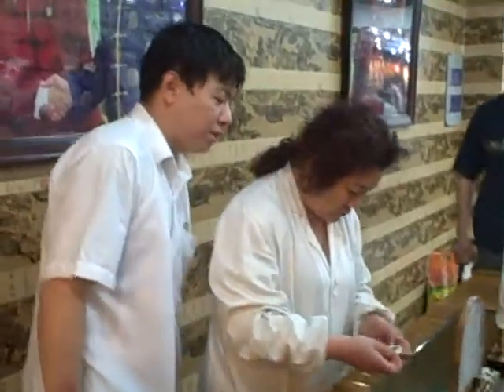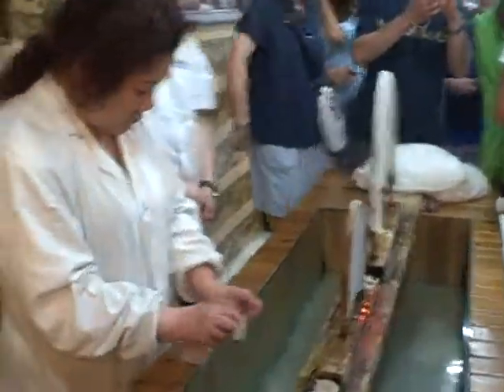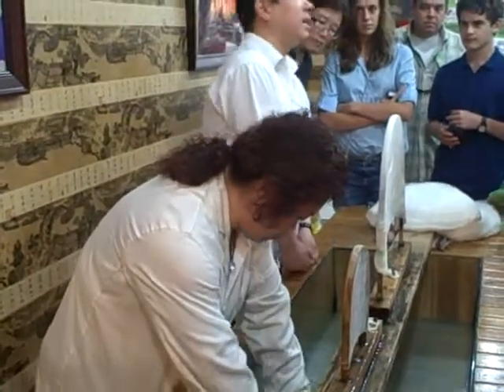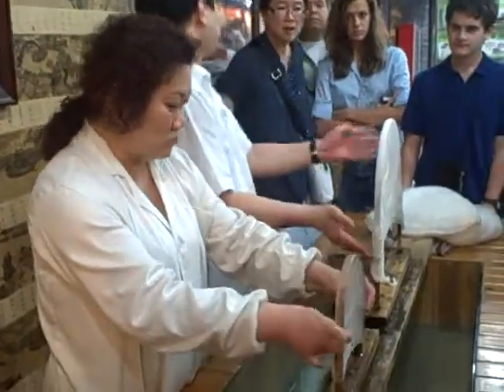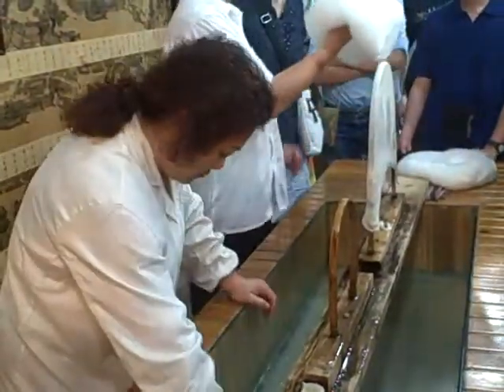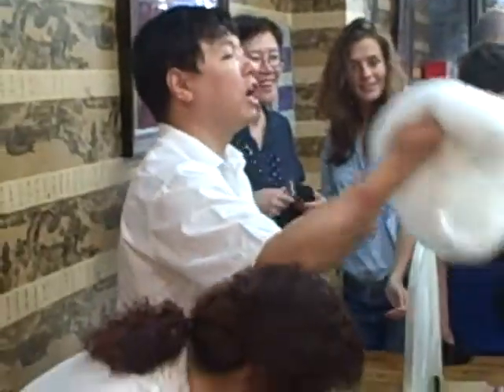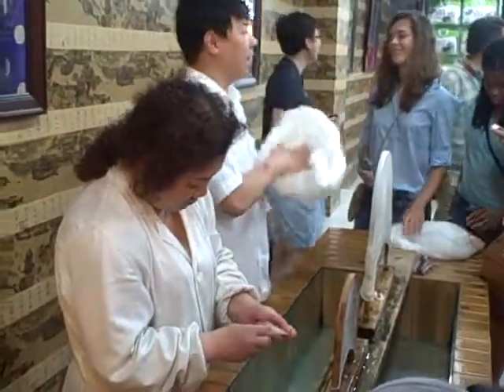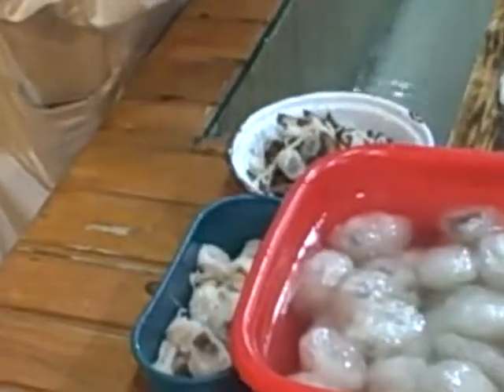How silk quilts are made - Part 2